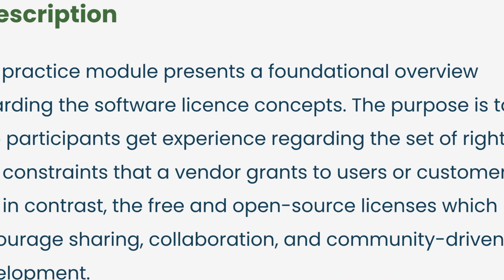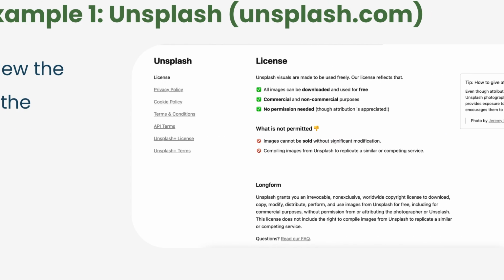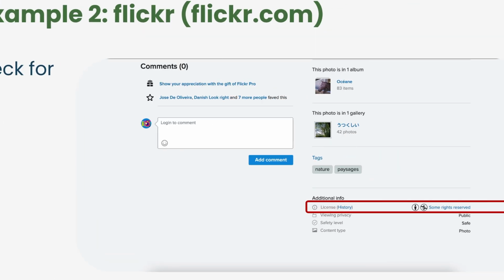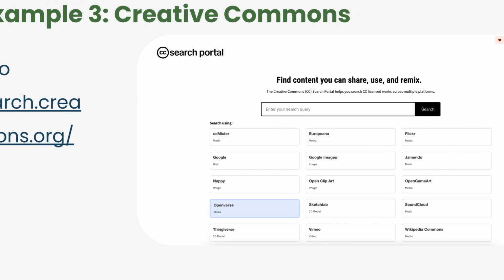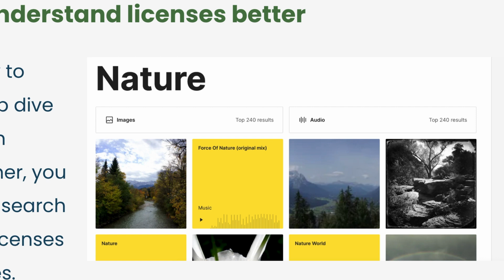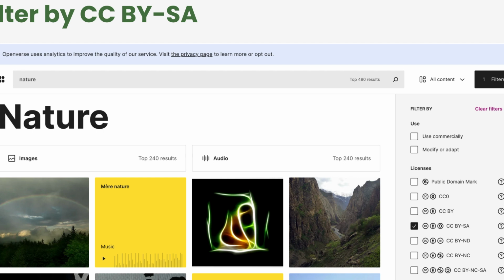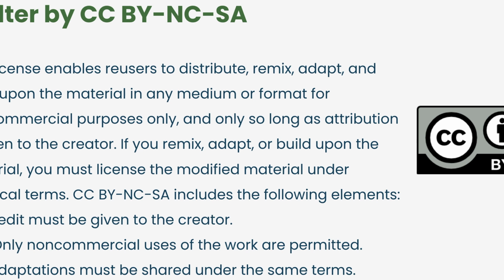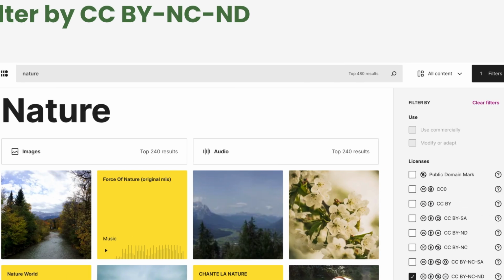FTDCHE M3. Developing digital content. Topic 9. Practice